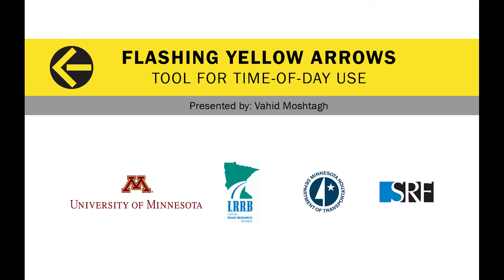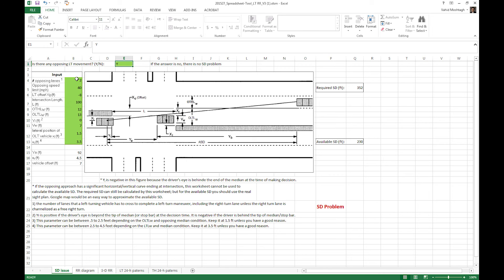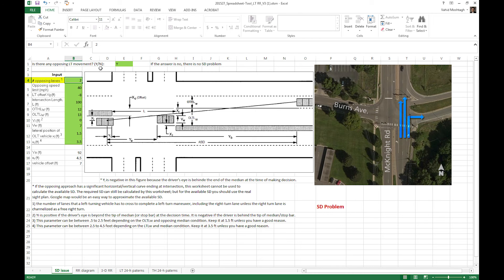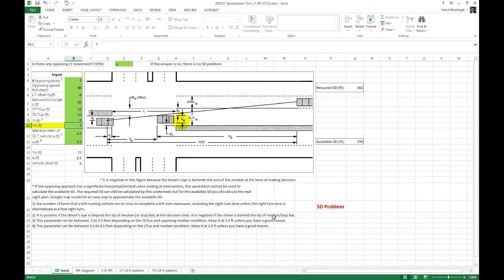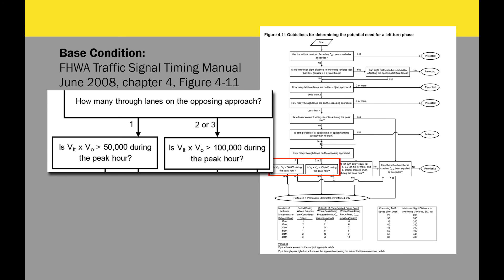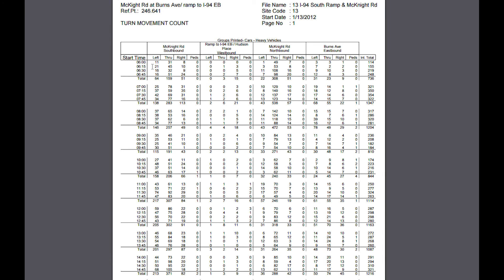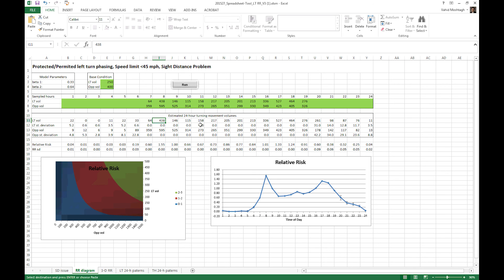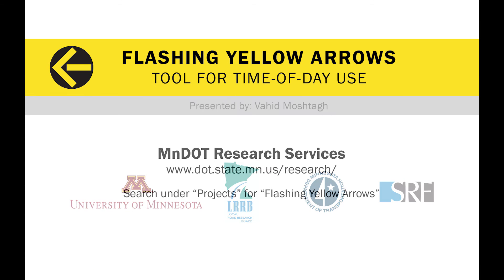Flashing Yellow Arrows Tool Instructional Video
This video accompanies a spreadsheet tool developed by the Local Road Research Board to assist local agencies determine which hours of the day to consider using flashing yellow arrow (FYA) phasing. This instructional video is meant to help understand the methodology used to develop the spreadsheet, as well as how to use it. An instructor walks users through an example intersection and describes the inputs needed and how to interpret the results. The spreadsheet and video are tools to assist engineers with decision-making regarding Flashing Yellow Arrows, but engineering judgement should be used to make the final decision.

Users can access the tool by going and searching under “Projects” for “Flashing Yellow Arrows”